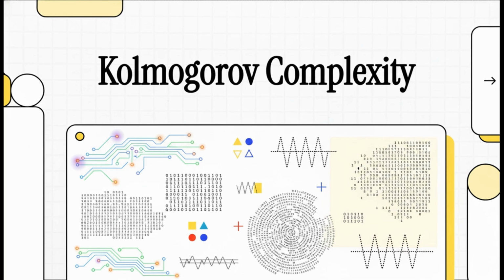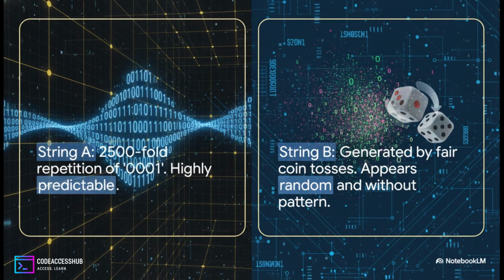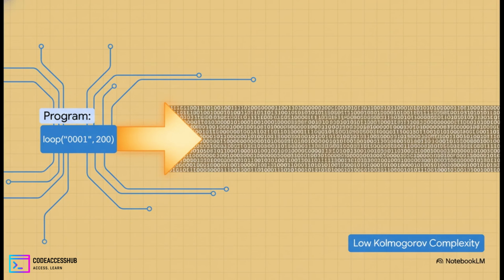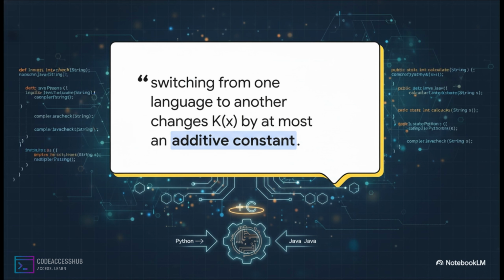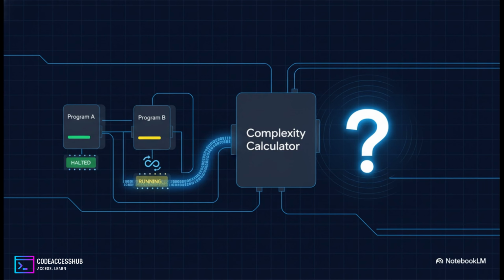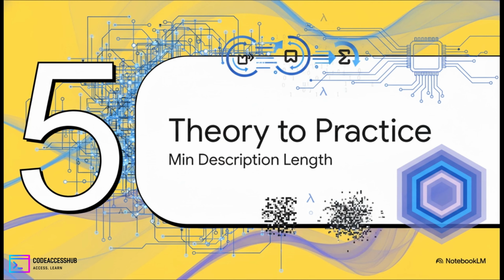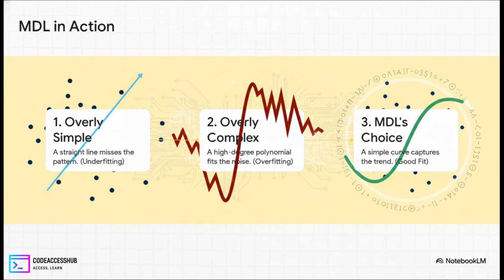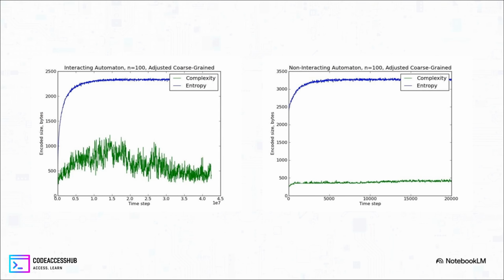Kolmogorov Complexity and Algorithmic Randomness | AI Research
How short is the "code" for the universe? 💻

In this CodeAccessHub breakdown, we tackle "Kolmogorov Complexity and Algorithmic Randomness"—the ultimate "deep end" of Ilya Sutskever’s reading list. While Shannon entropy measures the uncertainty of a source, Kolmogorov complexity measures the information in a single string.
Discover why some things are "algorithmically random," why the "simplest" explanation is mathematically the most probable, and why you can never actually write a program to find the shortest code.

Research Credits: Written by A. Shen, V. A. Uspensky, and N. Vereshchagin.

Kolmogorov Complexity Explained | The Limit of AI

-- FOUNDATIONS OF COMPLEXITY & INFORMATION THEORY SERIES --

Here is what we’ll cover in this video:

0:00 Intro
0:28 What is the deceptively simple question posed?
0:46 Which string of ones and zeros feels the most random?
1:38 How is Kolmogorov complexity defined?
2:21 What is a low Kolmogorov complexity string?
2:42 What is an incompressible (random) string?
3:18 What is the invariance theorem?
4:00 Why is Kolmogorov complexity uncomputable?
4:48 What is conditional complexity?
5:18 What is the symmetry of information?
6:16 What is Solomonoff's theory of universal priors?
6:38 What is the Minimum Description Length (MDL) principle?
7:48 How can complexity theory quantify "interestingness" (coffee example)?
8:27 How does entropy compare to complexity in the coffee simulation?
9:24 What philosophical question concludes the video?

-- RESOURCES --

-- TOOLS --